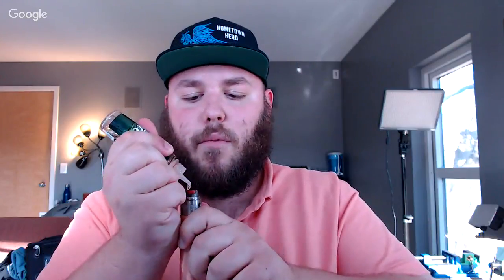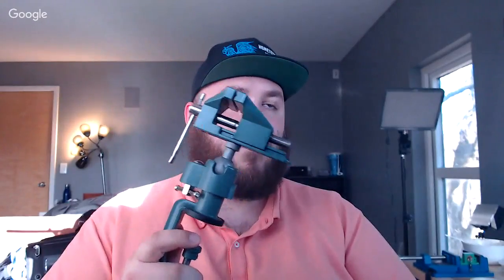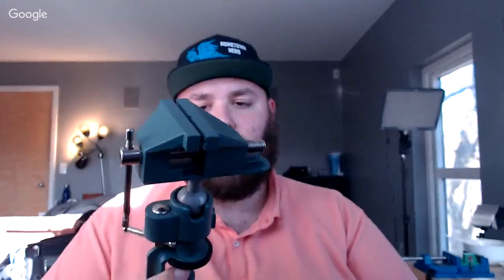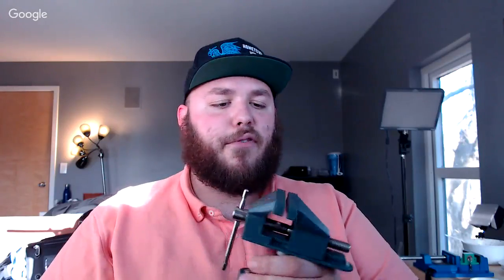Coil Building 101 ~ Beginner Series: Tools, Wires, and Wicks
Hello everyone! Welcome to the first video in a live series on coil building. This installment will be all about the tools, wires, and cottons that I use, and that I recommend for building. Whether it’s round wire or enigmas, good tools will set you free and make the building process much easier. Links to all tools will be down below!

TOOLS:

Knipex Cutters
Titanium Metal Shears
Nylon-tipped Pliers
Toothless Pliers
Table Vise
Precision Screwdrivers for Wrapping Coils
Dewalt Drill
KROK Swivels

COTTON:

Koh Gen Do